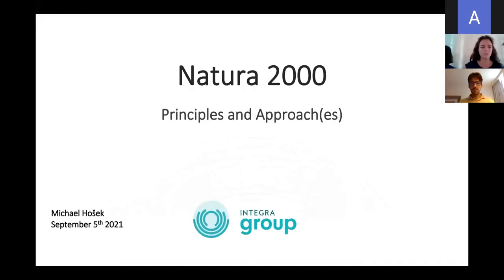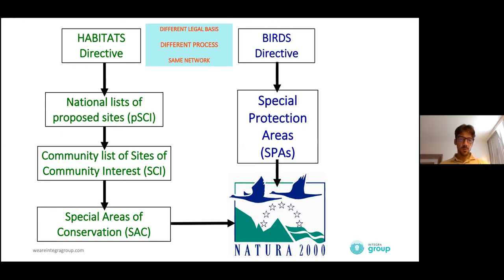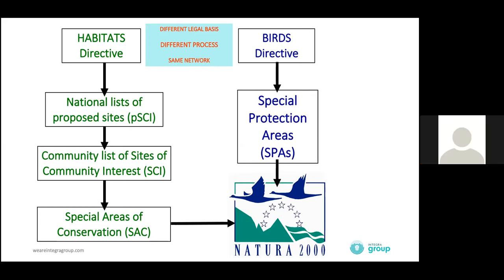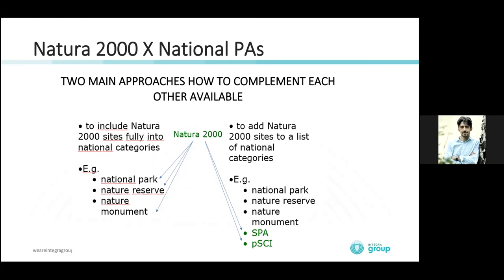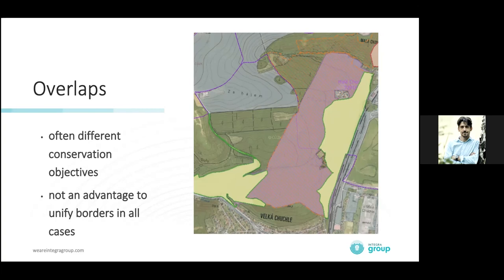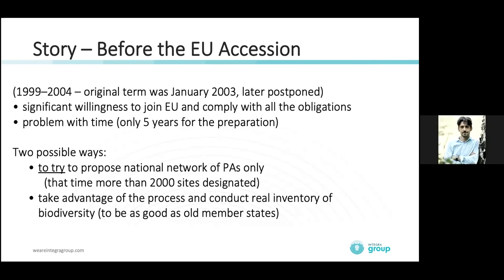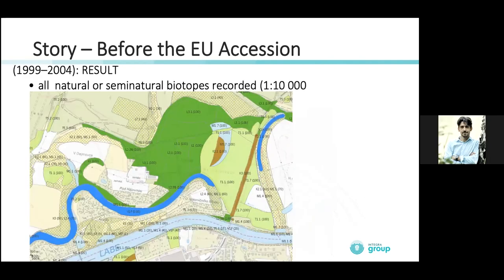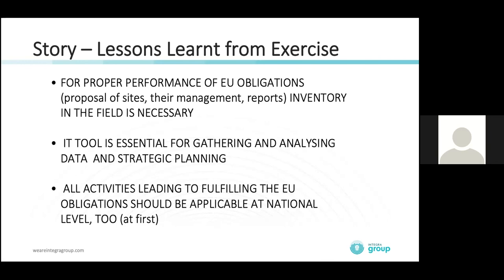Free the Rivers 2021: Natura 2000 and the process of its official designation: Michal Hošek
Michal Hošek (Integra Consulting)
The presentation was a part of the Summer School Free the Rivers 2021 organized  by Arnika – Centre for Citizens’ Support (Czechia), Center for Environment (Bosnia and Herzegovina) and Coalition for the Protection of Rivers of Bosnia and Herzegovina (Bosnia and Herzegovina) with the financial support of the Transition Promotion Program of the Ministry of Foreign Affairs of the Czech Republic and the Central European Initiative.